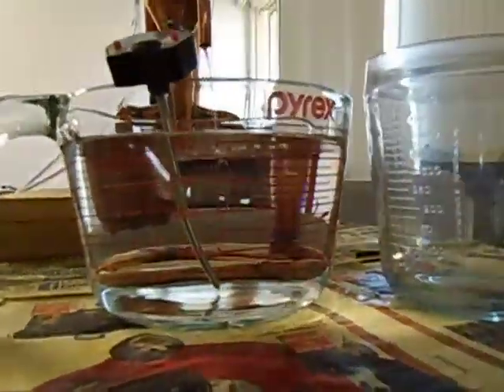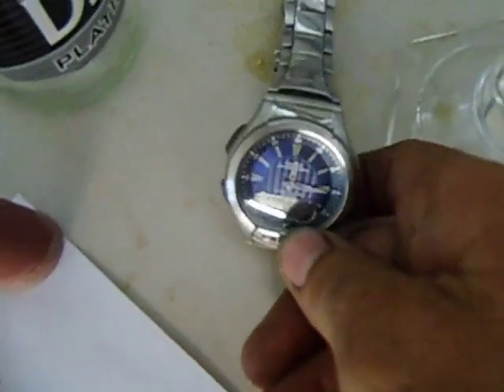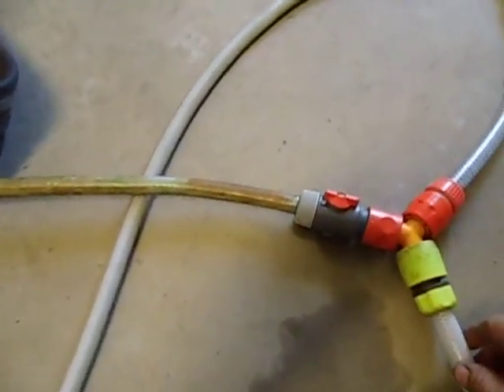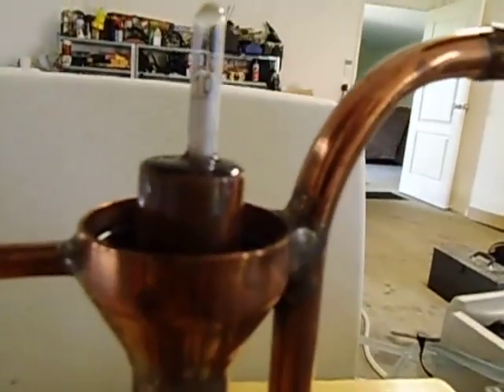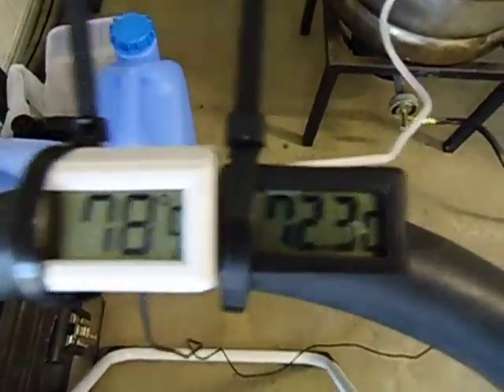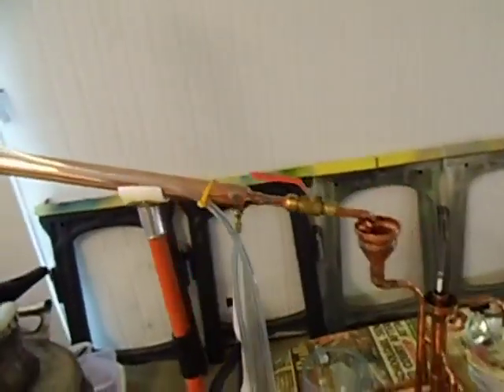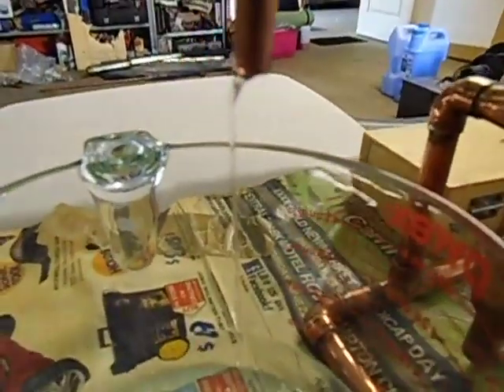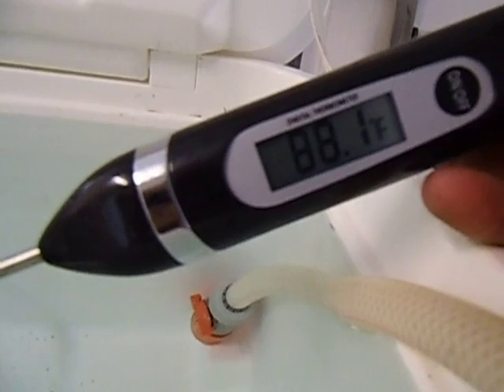New 2 5 inch copper reflux condenser collumn first run ,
This is part 2 of the new copper reflux collumn 2.5 inch and 800mm tall , some good results and very good spirits. It came out at about 95abv on the first 1 litre bottle , not bad results for a dumb s